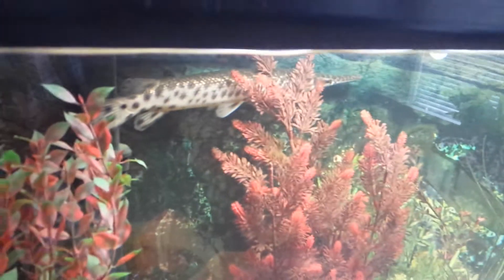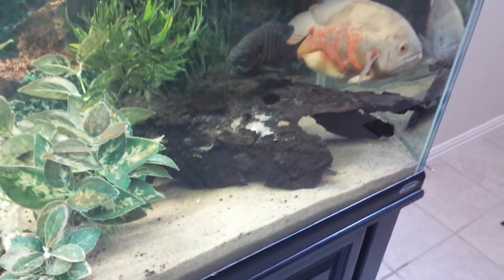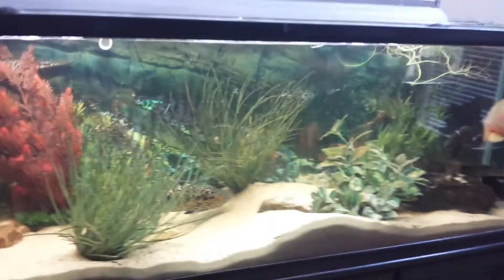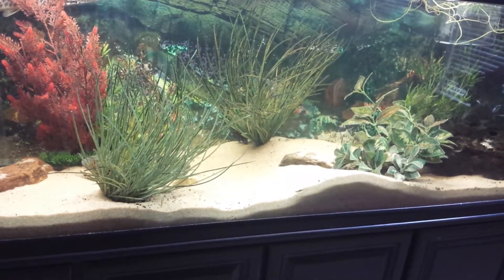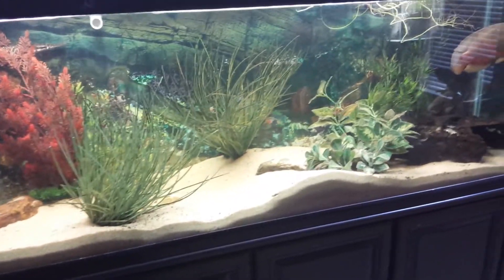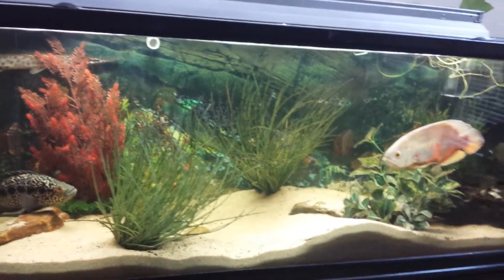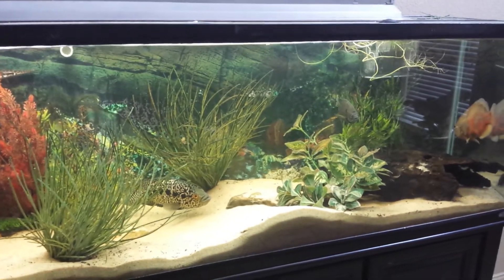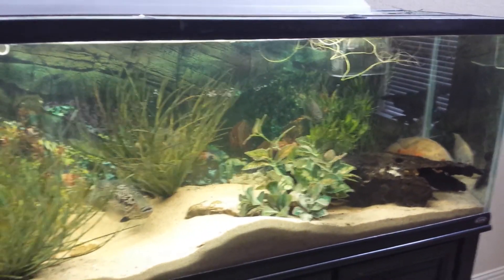No More Reef?! New Tank?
Having a reef is an awesome experience and I recommend everyone try it. But, it does take some time and money, neither of which I have right now.
New tank is an Oceanic 125 gallon.
Fish are an Oscar, Jaguar, spotted eel and a spotted/florida gar. The sunfish were actually getting beat up so I removed them a few days after I made the video.